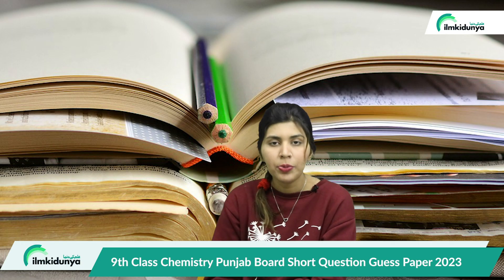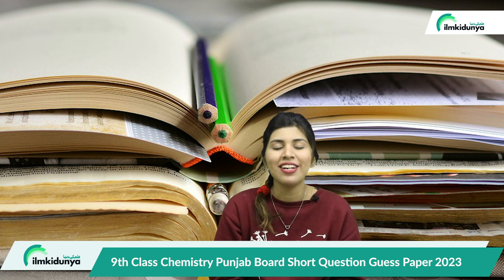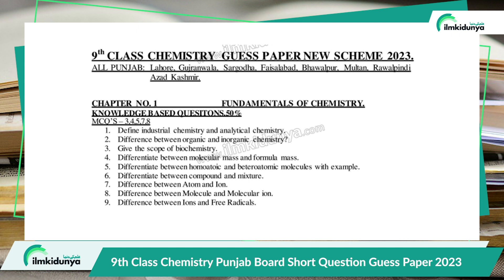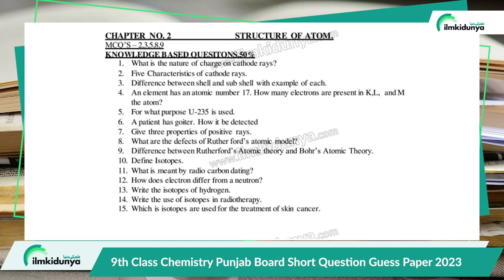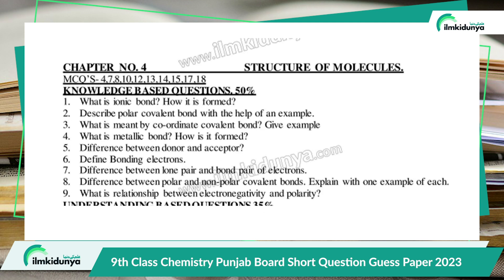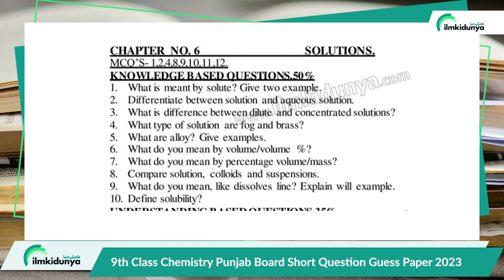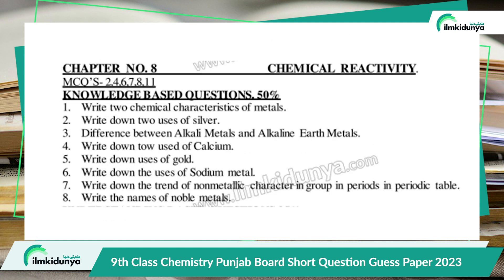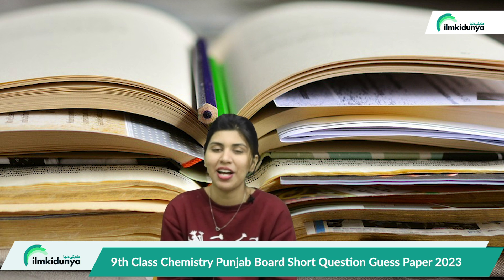9th Class Chemistry Guess Paper 2023 - 9th Chemistry Important Guess 2023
9th class Chemistry Punjab Board Guess Paper 2023. Students who were anxiously waiting for the guess paper for their chemistry subject are notified that we have upload 9th Class chemistry important Short questions for Punjab Board students. Chemistry  is an important science subject which contain 60 marks in theoretical paper. students can view their important short questions of chemistry by viewing the full video provided or can click the link below given to you in the description